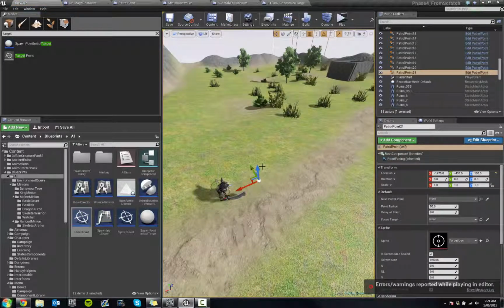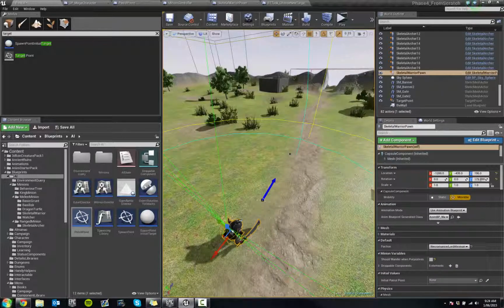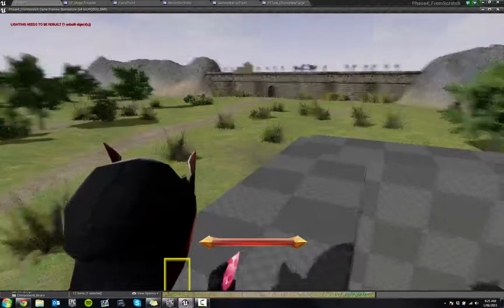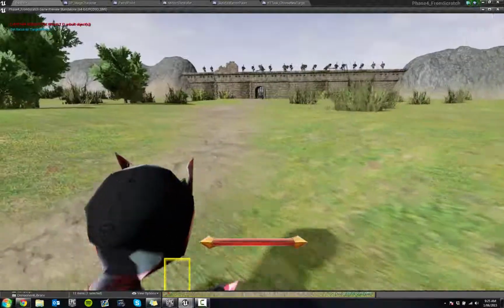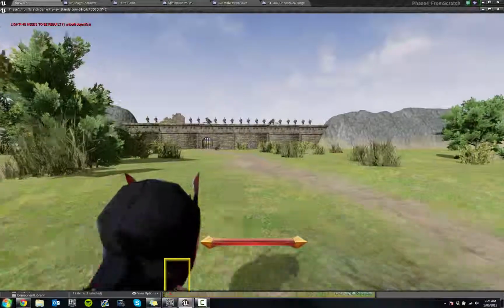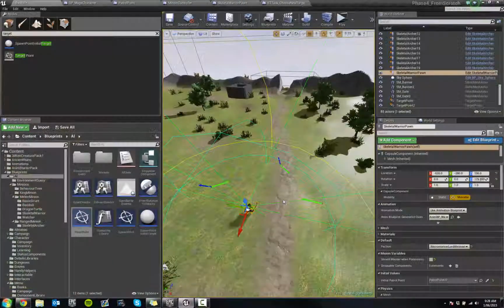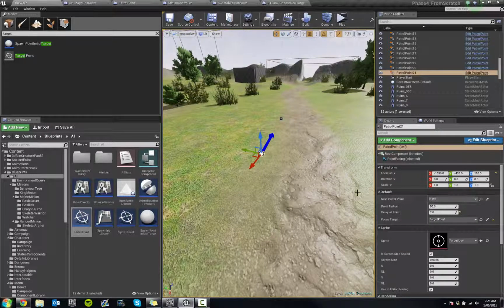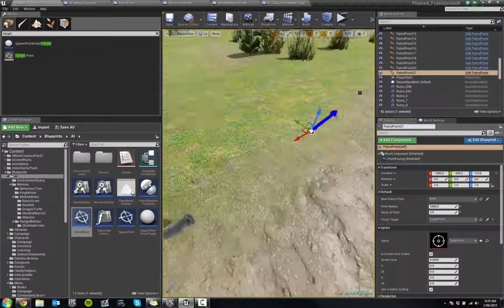AI System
Demonstrating the AI system we've built with some defaults on the pawn, and a patrol node system. Really happy with the things this lets us do, should carry us through making plenty of dungeons.